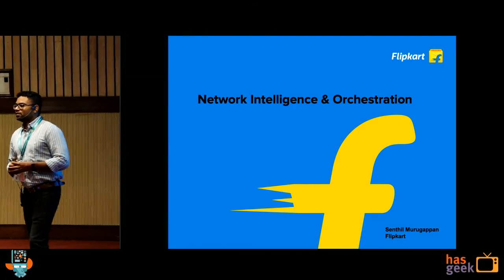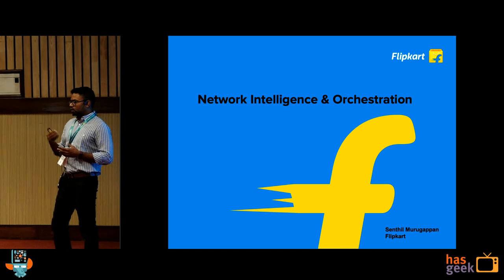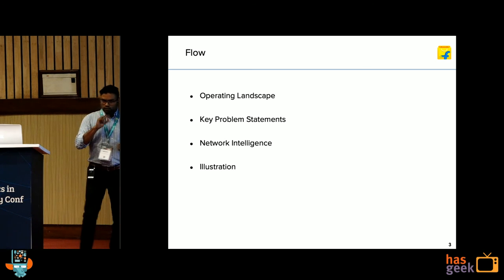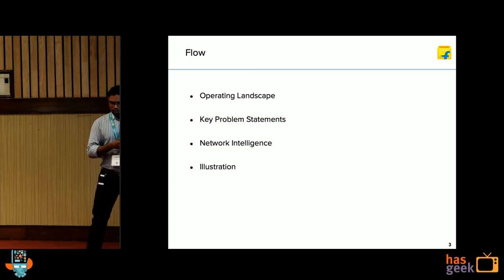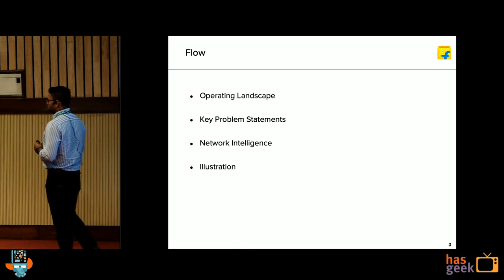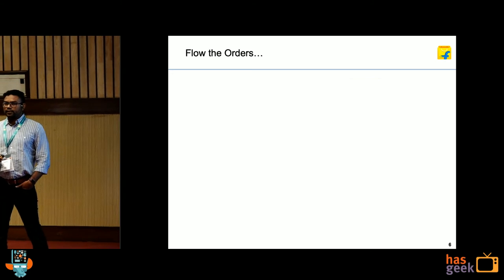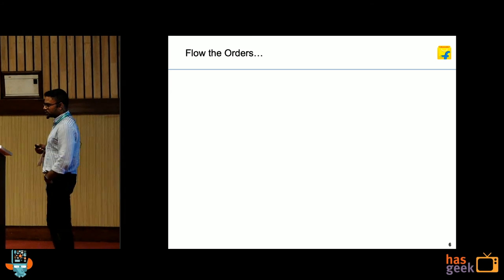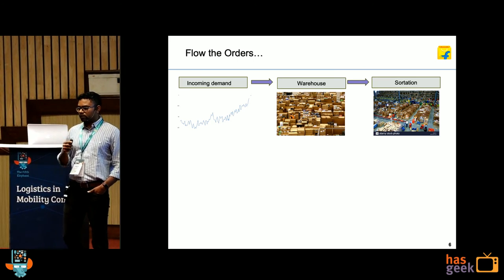Supply chain - Network intelligence and orchestration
E-commerce Supply chain needs to be agile & efficient and particularly, for a horizontal marketplace it becomes even more complex while managing a variety of categories (mobile, home appliances, books, jewellery, grocery, furniture), seller & customer segments. I would want to talk about the nature of complexity in managing a fulfilment network for a large eCommerce platform managing a variety of products/customer demands. The thought process employed in navigating the problem statement and close loop with one use-case.

Solving for this proposition requires granular network aware intelligent orchestration controlling from Service design changes to network nodal decisions. This talk will provide insights on how Flipkart is edging past in this specific area applying decision science.

- Establish the demands of the operating space. [Horizontal Marketplace]
- Establish the significance of sustainable proposition [Experience, Cost]
Design of Intelligent Network Orchestration
Network awareness (Lead time, capacity, throughput)
Systematised Network Orchestration
Demand Shaping through Service pricing
Supply Variability management
Way forward
Developing an Ecosystem (Vendors, Partners, Free-lancers)
Value creation through integration across the value chain (Manufacturer, Distributor, Seller/Retailer, Customers)

Senthil is a Director of Products, managing fulfilment experience in Flipkart. I have 7+ years spent on deep understanding of e commerce supply chain technology. Passed out from NIT-Trichy & IIM-Calcutta, have started my product management journey in Flipkart. Have launched variety of supply chain solutions in Flipkart expanding across categories, business models and also have in-depth knowledge in managing cash flow solutions, accounting, vendor management, procurement, planning & forecasting.